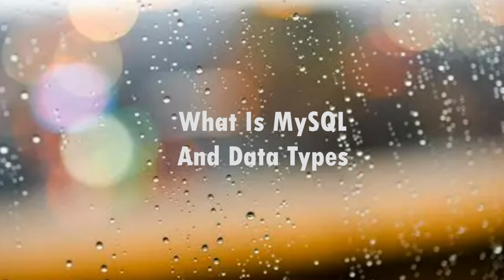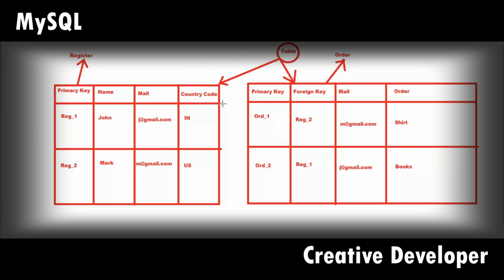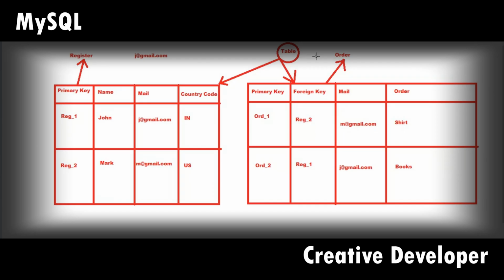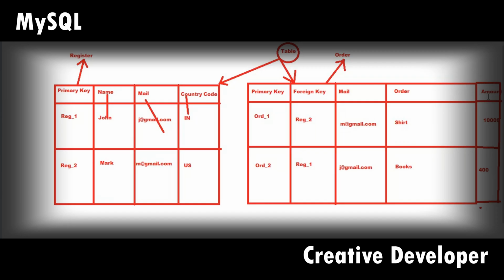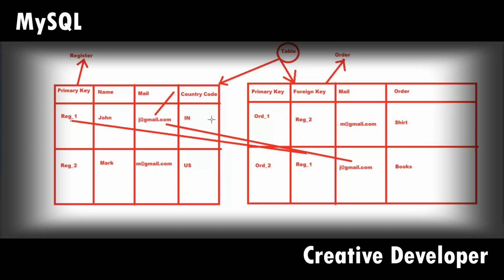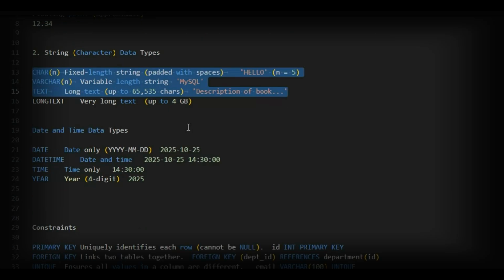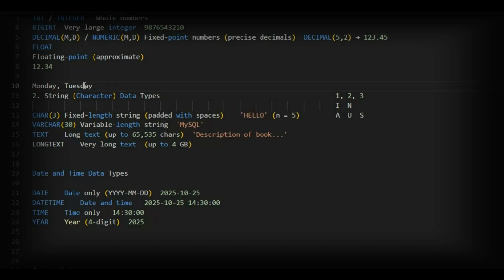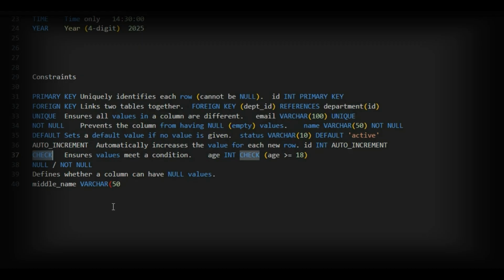What is MySQL? | Purpose of MySQL & Data Types Explained | MySQL Full Tutorial for Beginners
Welcome to this beginner-friendly MySQL tutorial! 🚀
In this video, you’ll learn:
✅ The main purpose of using MySQL
✅ What are Data Types in MySQL
✅ Different types of data types in MySQL (Numeric, String, Date & Time, etc.)

Whether you’re a student, developer, or just starting with databases, this video will help you understand MySQL from the basics to practical use.

Why MySQL is widely used

Understanding database data types

Examples of MySQL data types

💡 Watch till the end to build a strong foundation in MySQL!